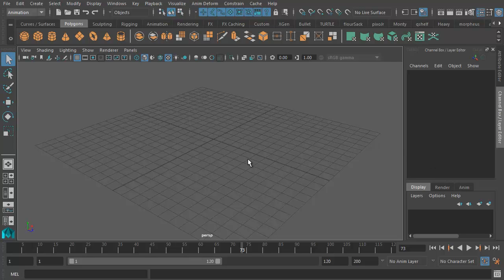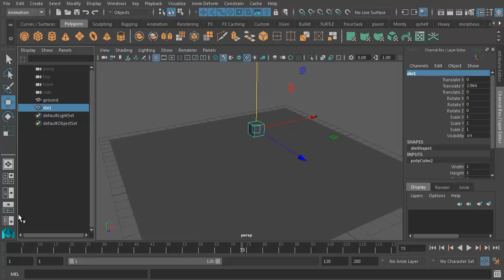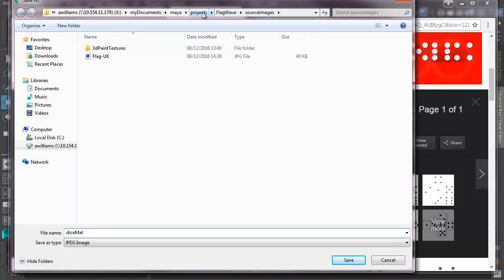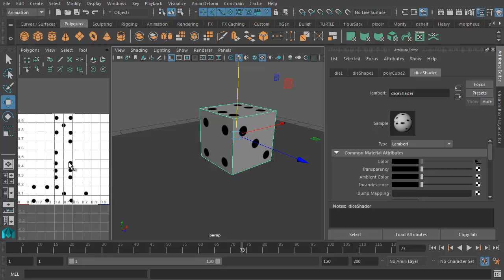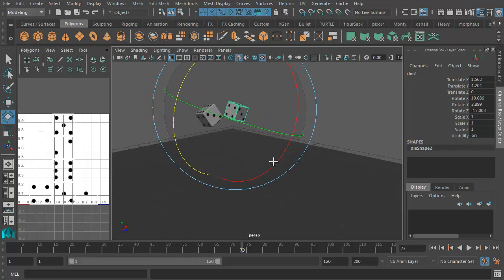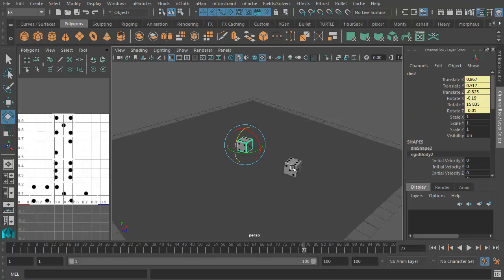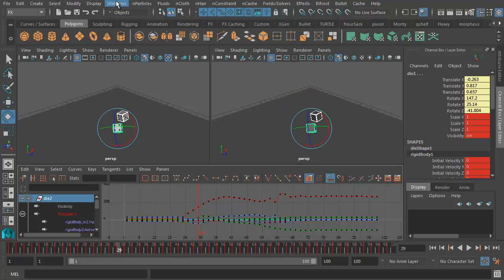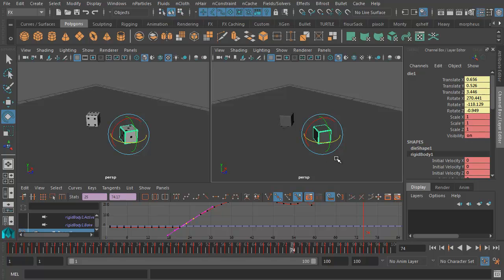Dice Dynamics Tutorial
Dice Dynamics Tutorial - how to animate falling dice using Active and Passive Rigid Bodies in Maya.